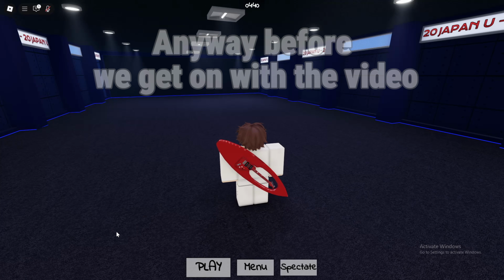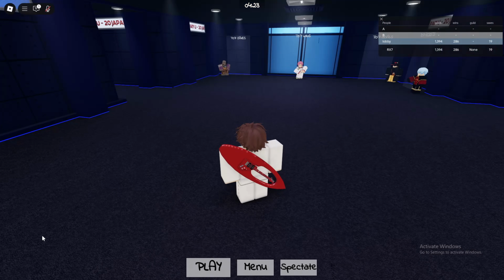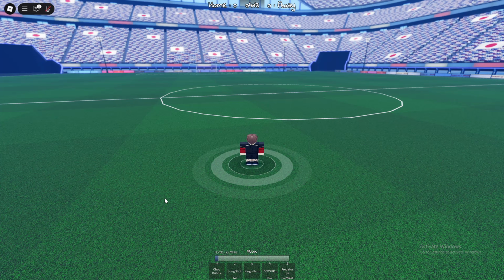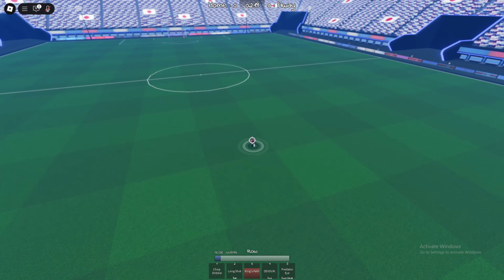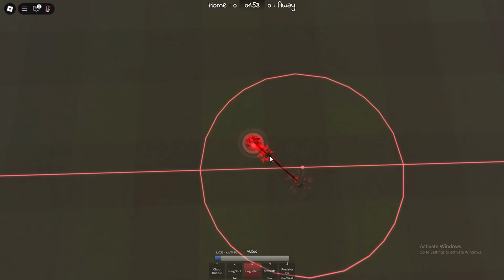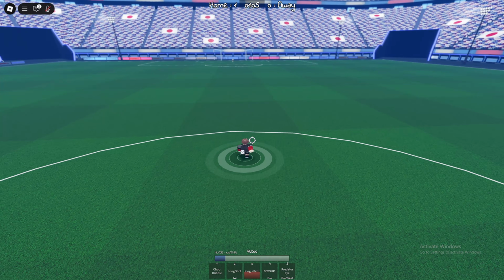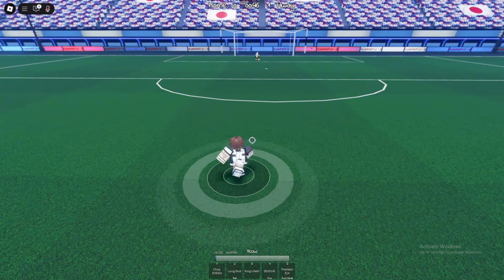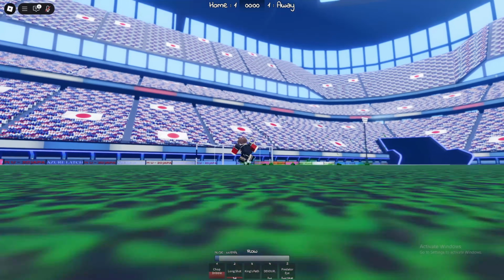How to PERFECT Barou (Tips & Tricks)「 𝘼𝙯𝙪𝙧𝙚 𝙇𝙖𝙩𝙘𝙝 」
Timestamps:
0:00 - Intro
0:12 - Settings
0:45 - Kings path (Properly)
2:45 - Chop Dribble (Feint)
4:35 - Devour (100% Success)
6:10 - Outro

(This video was made on a whim)